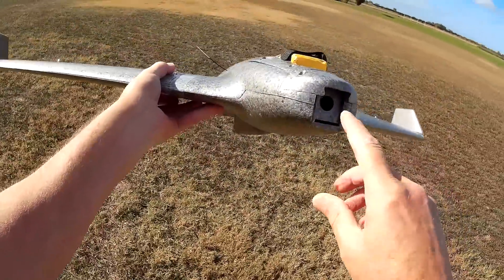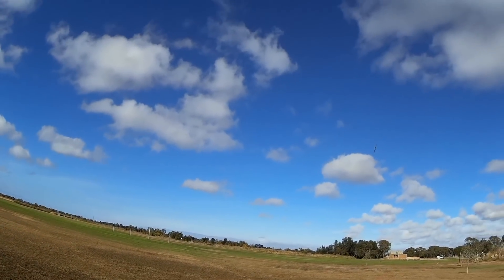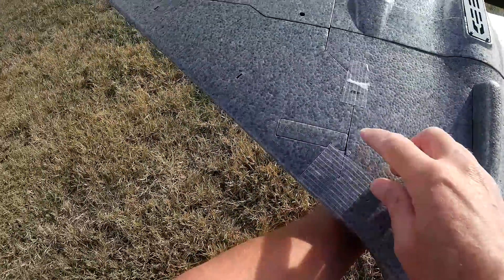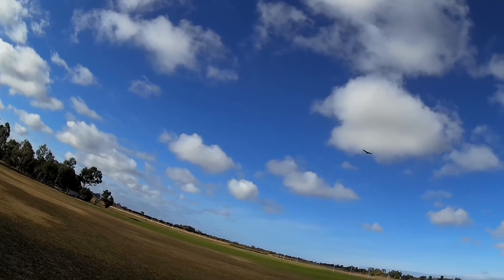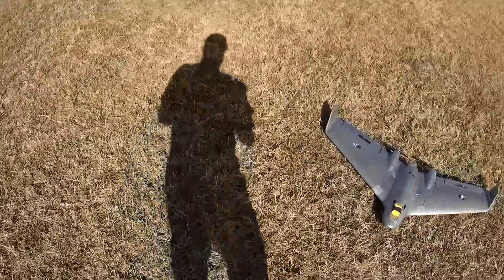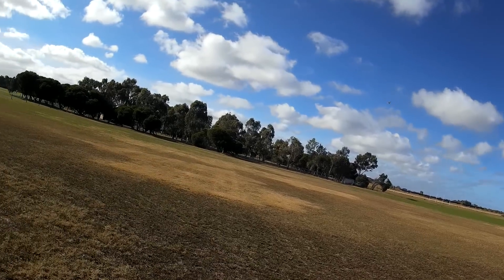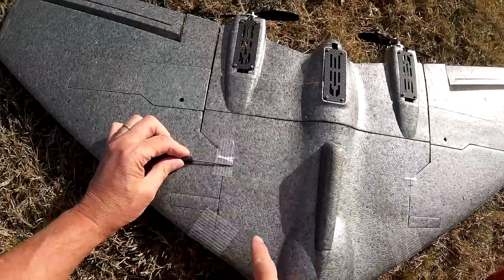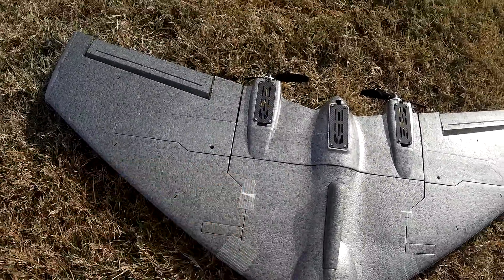Reptile Harrier S1100 CG tests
In the pursuit of knowledge I push the CG back as far as possible, with the inevitable outcome! Perfect CG for me works out at about 300mm back from the nose. About 5mm of reflex is required to fly level.